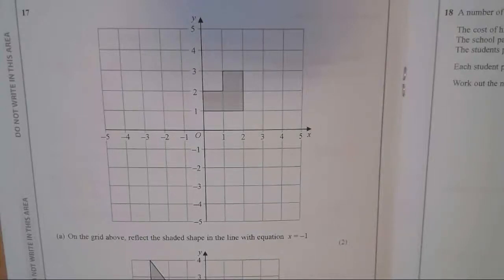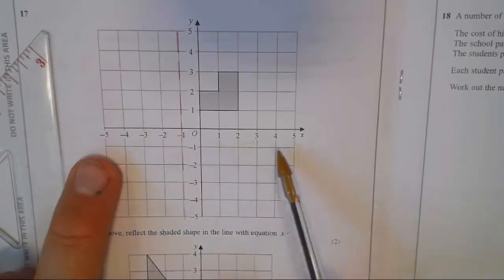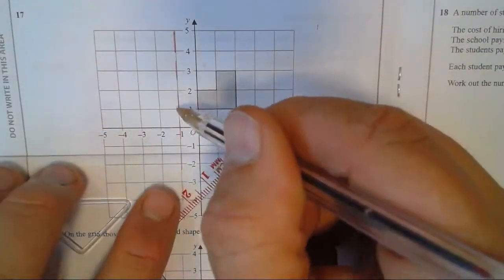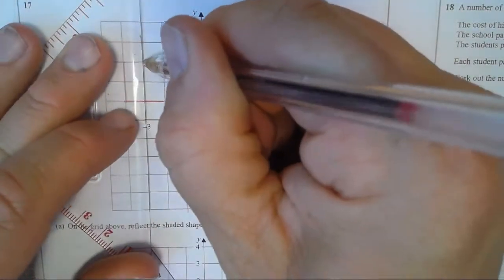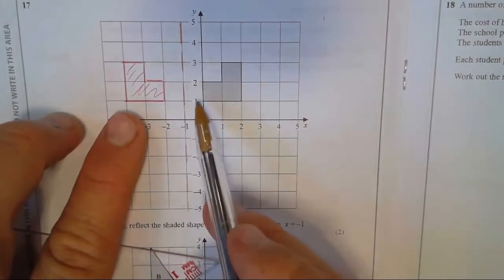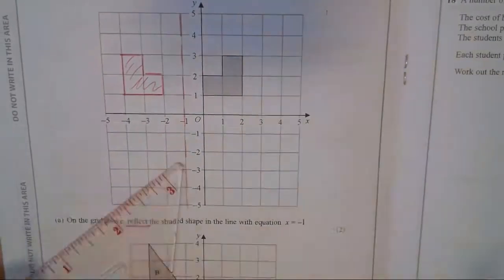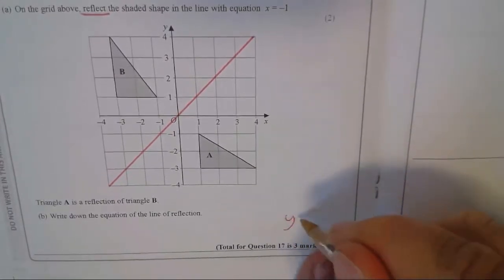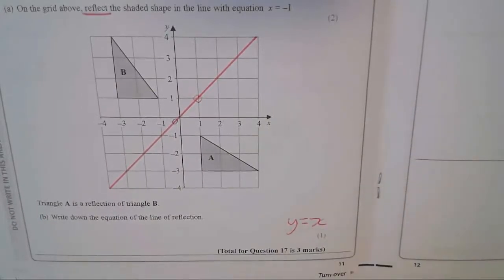Yr 10 Foundation Non-Cal assessment Q17: Transformations